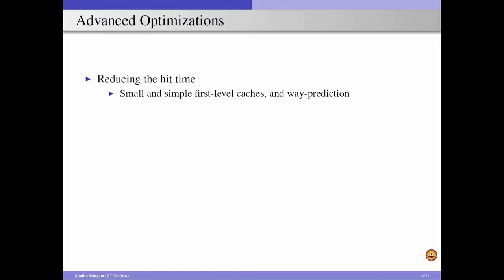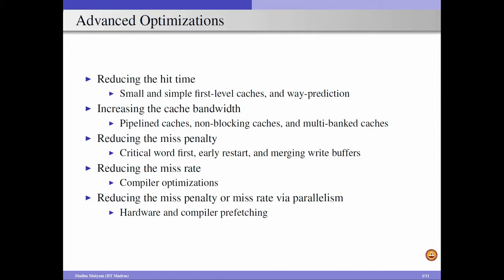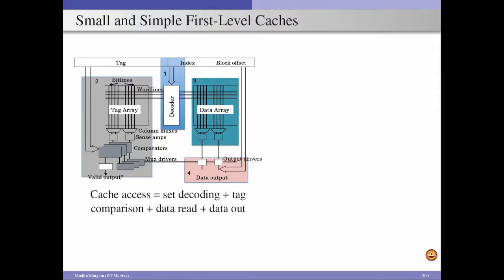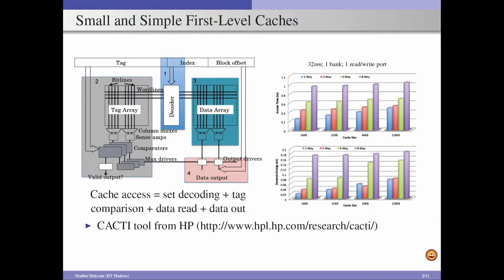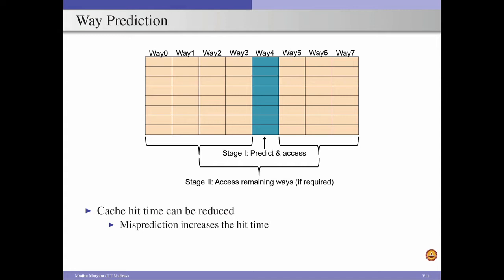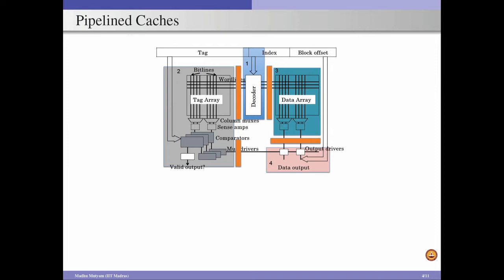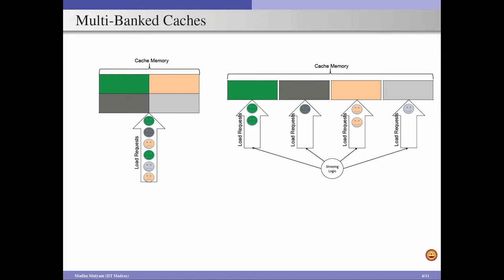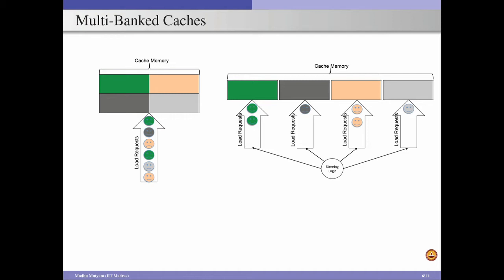Memory Hierarchy Design-Cache memory Hierarchy- Part4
Memory Hierarchy Design (Advanced Cache Optimizations)

 To access the translated content:
1. The translated content of this course is available in regional languages.
 2. Regional language subtitles available for this course
 To watch the subtitles in regional languages:
 1. Click on the lecture under Course Details.
 2. Play the video.
 3. Now click on the Settings icon and a list of features will display
 4. From that select the option Subtitles/CC.
 5. Now select the Language from the available languages to read the subtitle in the regional language.